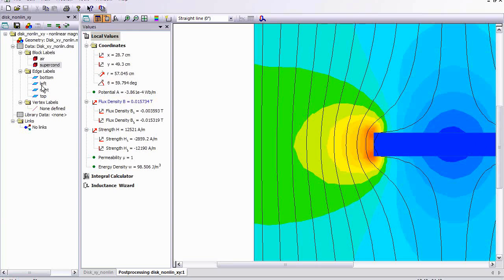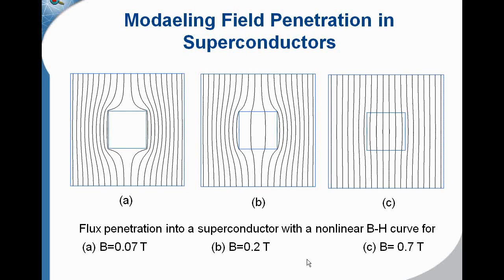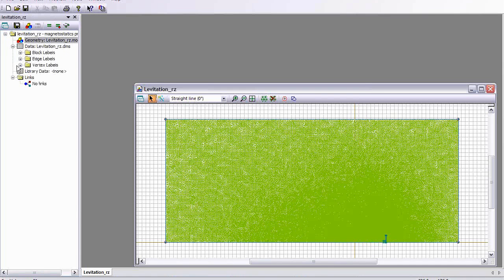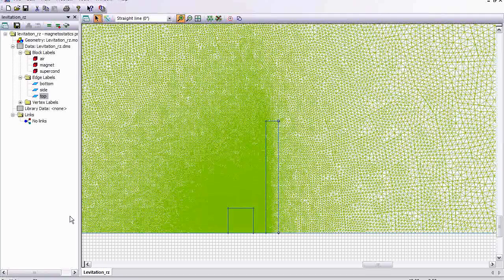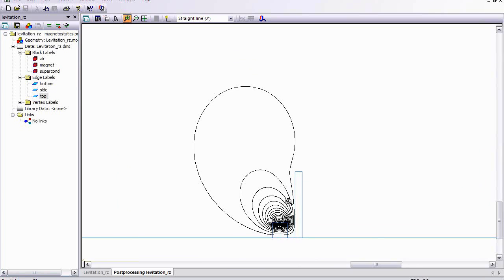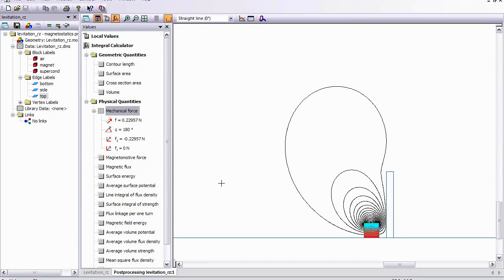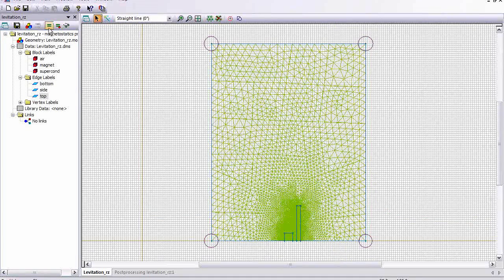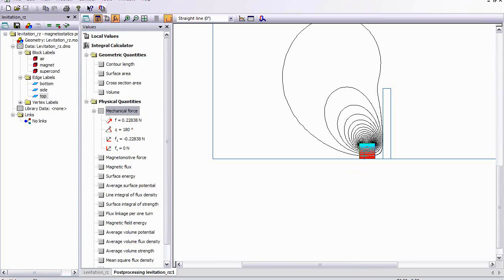QuickField analysis for Superconductors Part 9/10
QuickField may be effectively used for designing of various magnetic systems. During this free webinar Dr. Claycomb will discuss modeling the Meissner effect resulting in the expulsion of magnetic flux from superconductors with different geometries. Zero-field-cooled and field-cooled boundary conditions will be demonstrated along with the calculation of superconducting surface current density and inductance. Applications discussed include magnetic levitation, magnetic shielding, coupled stress and magnetostatic analysis applied to superconductors, Type I and Type II superconductors, and superconducting flux focusers.
Modeling field penetration in superconductors. Illustrating superconductor levitation. Analysing results. Mechanical force. Varying the position of the magnet. Work in LabelMover.